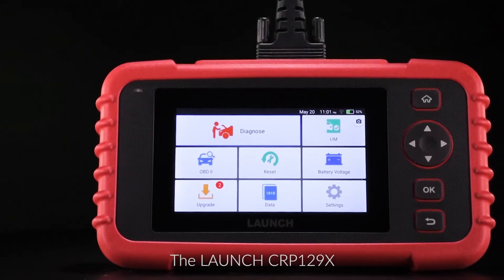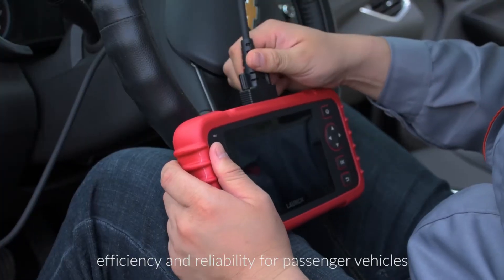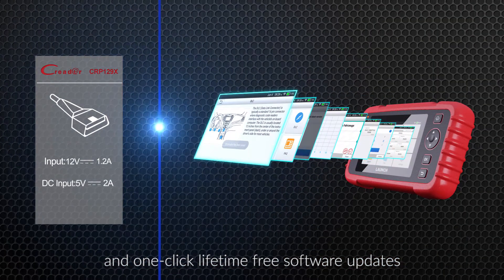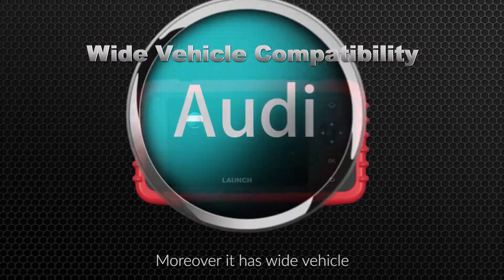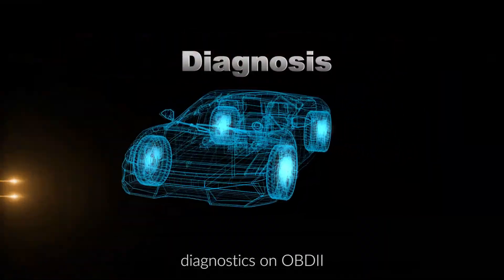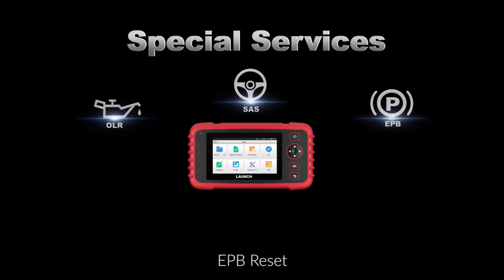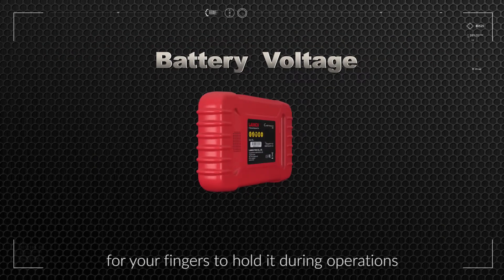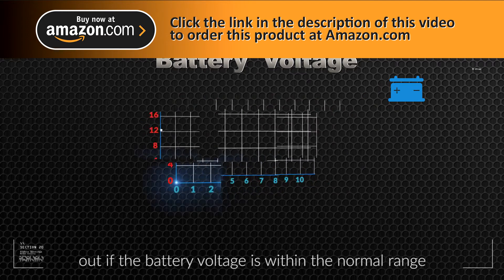OBD2 Scanner - LAUNCH CRP129X - Android Car Scan Tool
LAUNCH CRP129X OBD2 Scanner 7.0 Android Scan Tool with Oil/EPB/SAS/TPMS/Throttle Body Reset Auto Scanner Code Reader for Engine Transmission ABS SRS AutoVIN One-Click Wi-Fi Lifetime Free Updates

-【2021 UPGRADED VERSION OF CRP123X/CRP129/VII+】: This scan tool with 5 more reset services (Oil/EPB/SAS/TPMS & Throttle Body Reset) compared with VII+&CRP123X, a larger 5” touchable HD 720P screen and keypad design for better operation, Android 7.0, battery voltage test, 6100mAh rechargeable battery,32G memory, AutoVIN and automatic printable Inspection report help you get diagnostic information efficiently and effectively. One-Click Update make you can use the newest software all time free.
-【5 RESET SERVICES + AUTOMATIC AUTO VIN SCAN】: This code reader covers 5 most commonly used special reset functions including OIL/EPB/SAS/TPMS reset, and Throttle Adaptation to maintain your vehicle systems safely and efficiently, with the Automatic Autovin Scan, this obd2 scanner provides quick and accurate vehicle identification via auto VIN scan, helping you pinpoint the cause issue quickly by reading codes, freeze frame and real-time live data.
-【FOUR SYSTEMS DIAGNOSIS+ BATTERY VOLTAGE TEST】: This diagnostic scanner works for Engine, Transmission, ABS, and SRS diagnoses, read/clear trouble codes, show live data stream, turn off the warning light related, besides. Graph the real-time battery voltage will be easier and intuitive for the real-time monitors to check if the battery is in good condition. It does not only reveal what error codes your car is producing, but also erase your vehicle’s check engine light after the problem is fixed.
-【GREAT COMPATIBILITY + ONE-CLICK UPDATE 2021 LATEST SOFTWARE】One-click WiFi free updates on the internet for a lifetime allows you have the latest bug fixes, new vehicles, newly added parameters, and functionality. Extensive vehicle coverage Includes 57 vehicle makers, works on most vehicles after 1996 and up to 2019, 2020,2021, It supports Diesel (12v only), 12V passenger car, pickup, and light-duty truck, SUV, gasoline, Minivans, compatible with OBD2/OBD1/EOBD/JOBD&CAN protocols.
-【FULL OBD2 COMPLIANCY + DATA RECORD & PLAYBACK】: This diagnostic tool supports all 10 modes of OBDII functions such as I/M Readiness Status, Live Data Graphing, MIL turn-off, Freeze Frame, Read vehicle information,2 Sensor Test, EVAP Test of Fuel Tank System (Mode 8) and Advanced On-board Monitoring (Mode 6). the DTC help and explanation also tell you the exact problem. Data record, playback, and printable Inspection report (share via email) make diagnostic information easily at your hands
-【Mechanics with 40 years of experience Highly Recommended 】: This diagnostic automotive scanner perfectly fits mechanics, workshops, or individual users, it comes with a 5 years warranty for any quality problem. multilingual support: English, Spanish, French, German, Italian, Russian, Portuguese, Japanese, Korean, etc. You can get the best possible solutions for your issues from LAUNCH professional experts via submitting the “Feedback” function.

Product Description

LAUNCH, as a professional supplier of automotive diagnostic products, services and solutions in the aftermarket, is committed to creating maximum long-term value for customers worldwide by providing quality-assured, easy-to-use, cost-effective and innovative products.

Top 10 Reasons for choosing Launch CRP129X

1. With both HD Touch Screen and Keypad Input design,the Launch CRP129X is more convenient than CRP129.
2.Android based scan tool, with 16G Internal storage and 6100mAh battery, it's faster, stronger and more powerful than other scan tools within the same range.
3.OIL/EPB/SAS/TPMS/Throttle Body Reset 5 Special services
4. Engine Transmission ABS SRS 4 Systems Diagnosis
5.One click online update ,upgrade new makes up to 2020 models, including cars, SUVs, minvans, 12v light-duty trucks
6. Autovin Scan helps to quickly diagnose your vehicles
7.Live data can be recorded and they can be played back in text format or graph format. Playback supports two graphs (independent) or 4 PID's graphed (combined).
8.Diagnostic Report,Diagnostic Feedback,Date Record & Playback, Quick History Diagnosis
9.Supports 57+ Car Brands, 10000+ Vehicles
10. Battery Voltage Monitor and10 Languages: English, Spanish, French, German, Italian, Russian, Polish, Japanese and Korean.

FOUR Systems Covered for Diagnostics +10 OBD2 Function

Besides the full 10 OBDII test modes listed, LAUNCH CRP129X has the capability of performing diagnosis on the following four systems:

l Engine System
l Anti-Lock Braking System (ABS)
l Supplemental Restraint System (Airbag)
l Transmission System